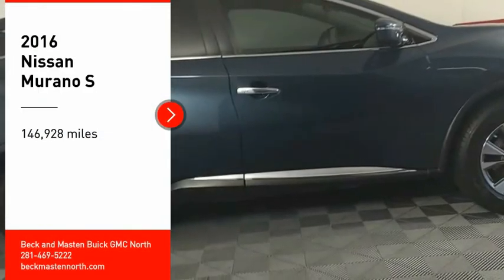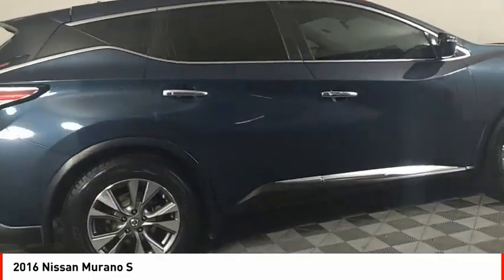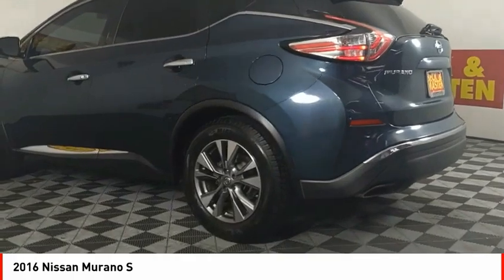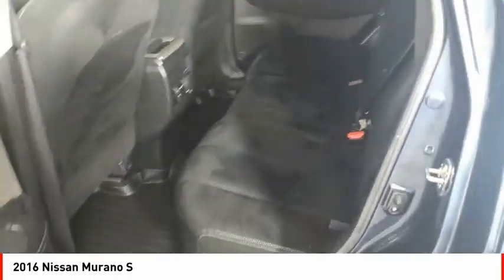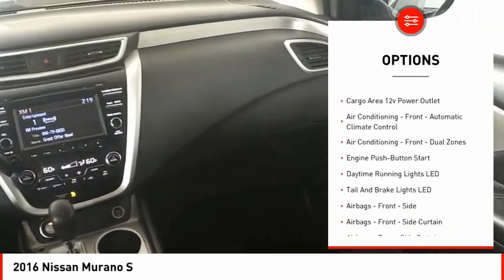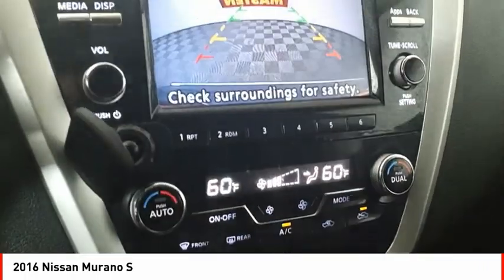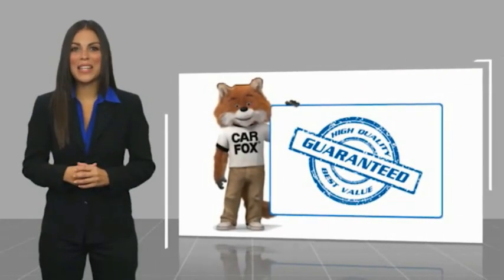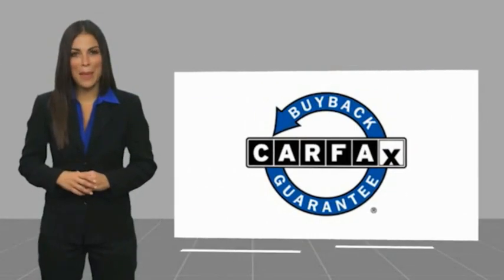2016 Nissan Murano Houston TX NP11150A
2016 Nissan Murano S

This vehicle is a 2016 Nissan Murano S SUV with 146,928 miles driven. It has a 3.5 Liter 6 Cylinder engine with Sequential port fuel injection and FWD capabilities. The exterior color is blue and the interior color is black. It has a crash test rating of 4 out of 5 stars and features Hill Start Assist for added safety. This motorcar is fuel efficient with an economy of 21 in the city and 28 on the highway. It also has a great safety rating of 4 out of 5 stars.